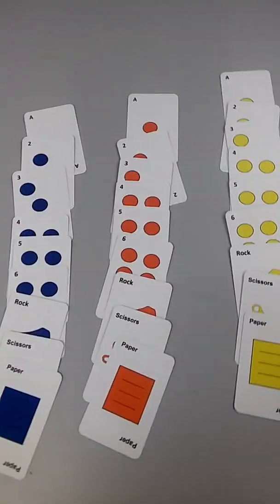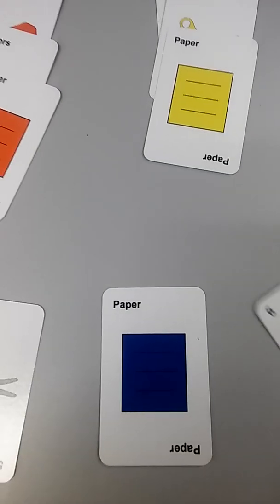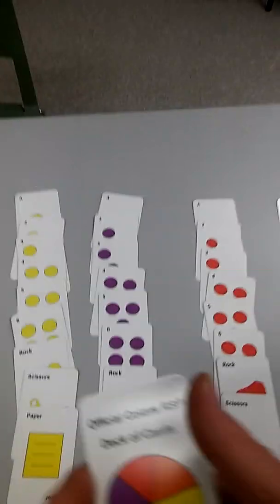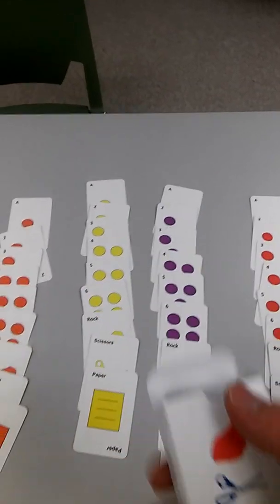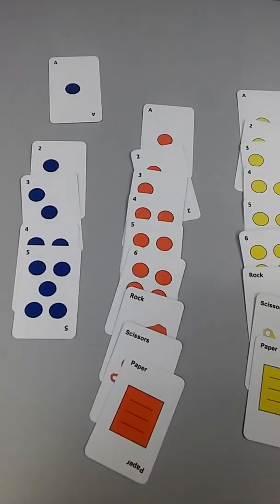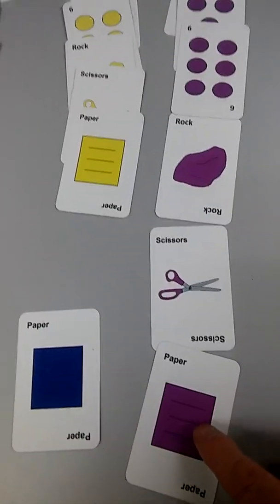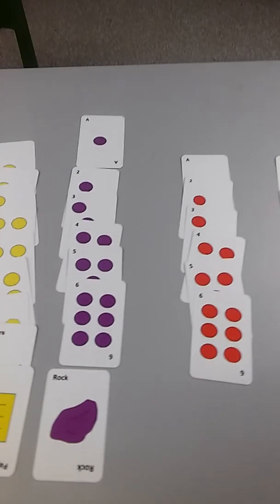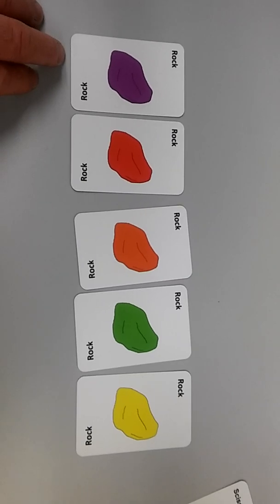Colors RSP Deck of Cards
Introducing this new deck of cards having six suits and the object cards of rock, scissors, and paper.